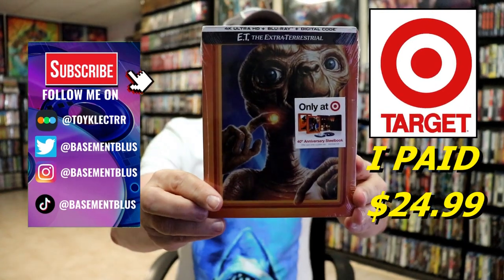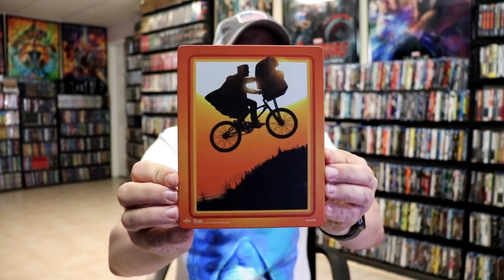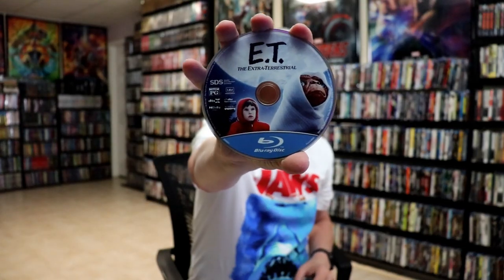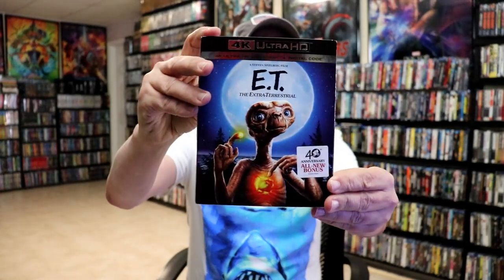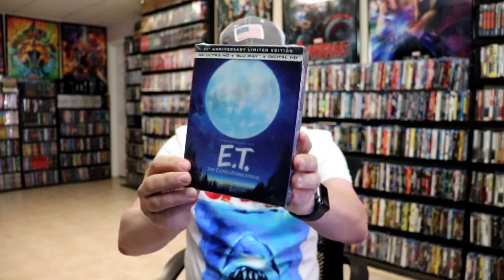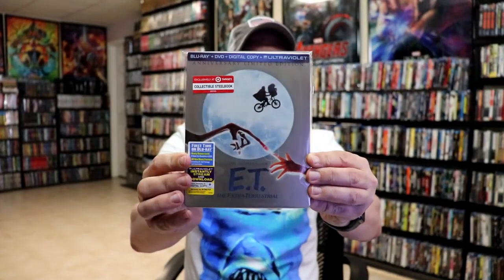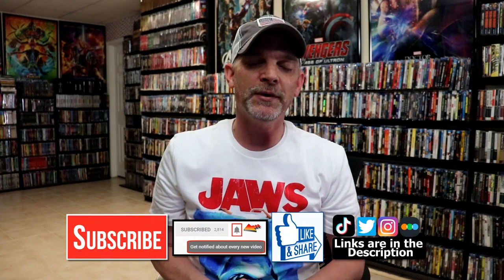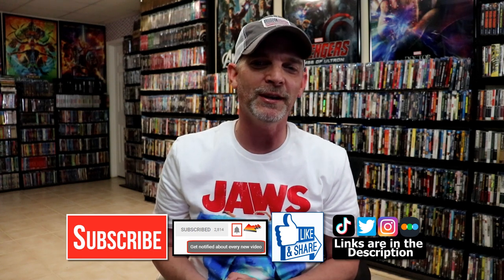E.T. The Extra-Terrestrial Target Exclusive 4K Ultra HD + Blu-ray Steelbook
Check out my unwrapping of the E.T. The Extra-Terrestrial Target Exclusive 4K Ultra HD + Blu-ray Steelbook!

► Purchase the 40th Anniversary 4K Ultra HD
► Purchase the Amazon Giftset 4K Ultra HD
► Purchase the 40th Anniversary Blu-ray